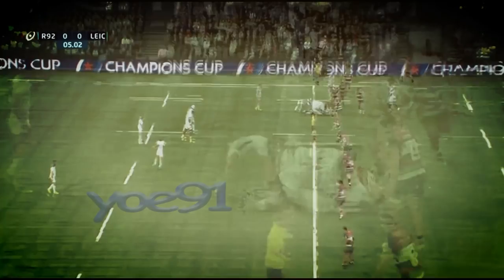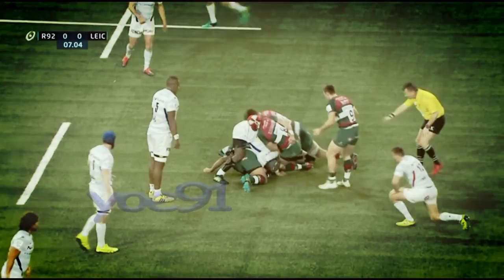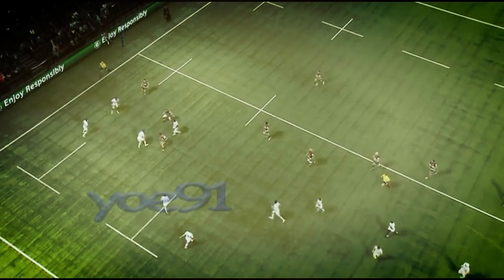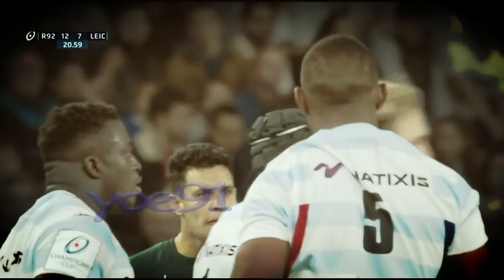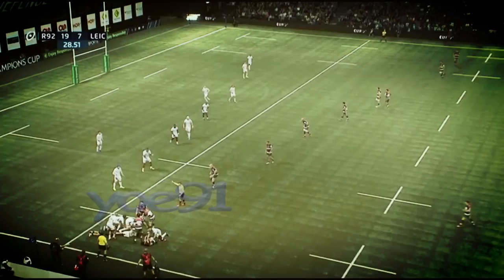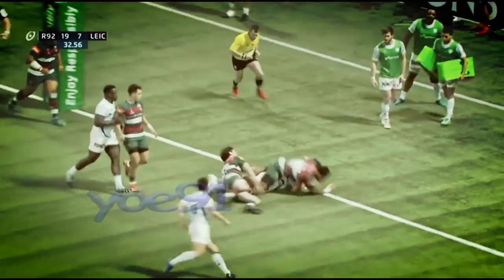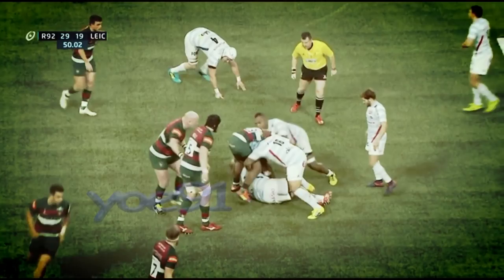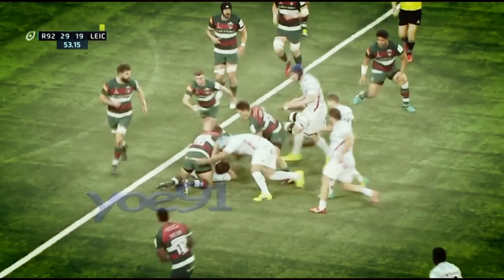All NAKARAWA's 47 Offloads vs Leicester